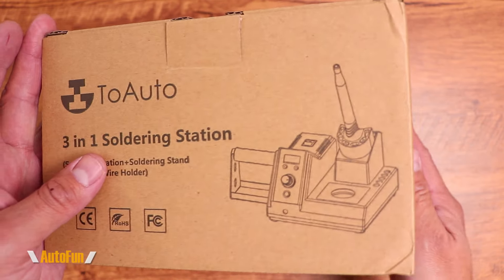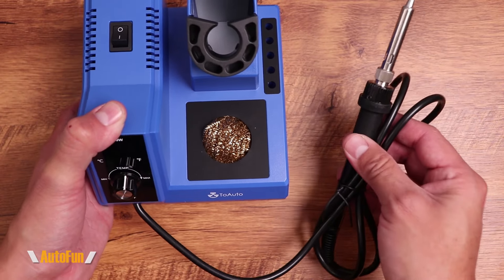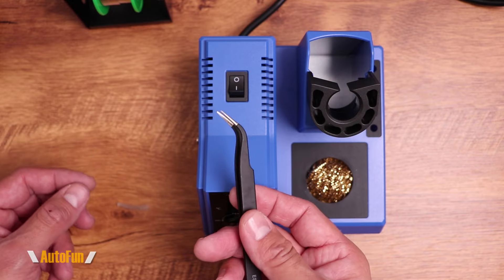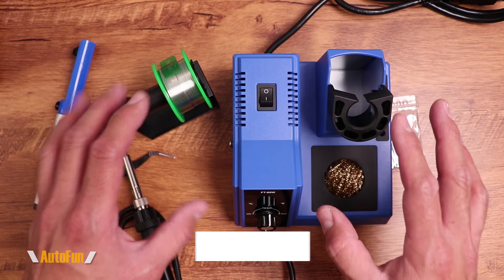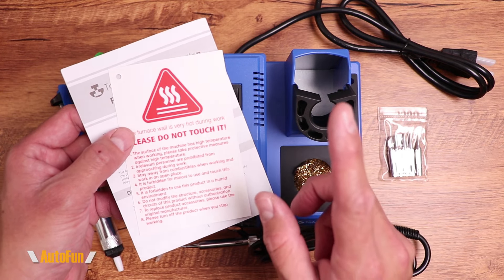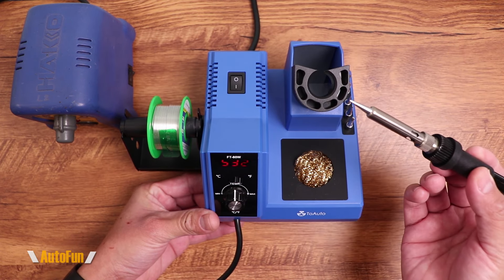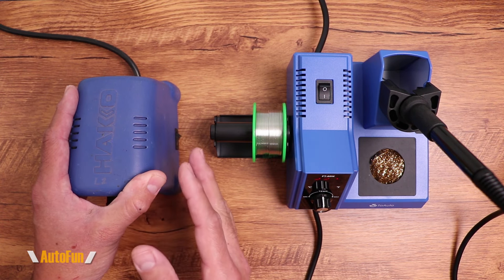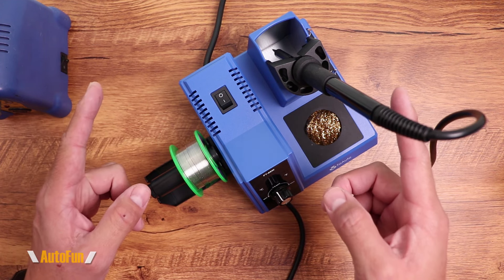ToAuto FT-80W Soldering Station VS Hakko FX-888D (Review)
I review the ToAuto FT-80W Soldering Station and compare it to the Hakko FX-888D.
Links to soldering irons: TOAUTO HAKKO

Chapters:
0:00 Introduction
1:20 Hakko FX-888
3:20 Main Features
5:20 Accessories
8:50 Main Specifications
13:20 Advanced Features
16:20 Temperature Stability & Accuracy
19:40 Final Thoughts